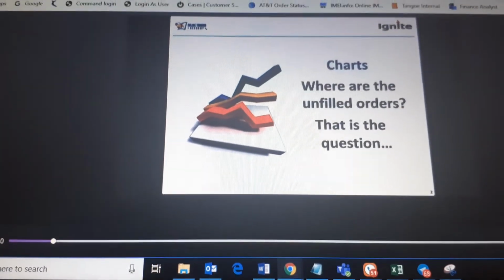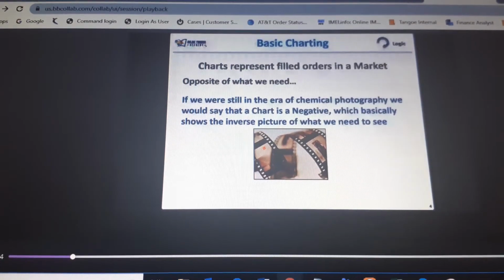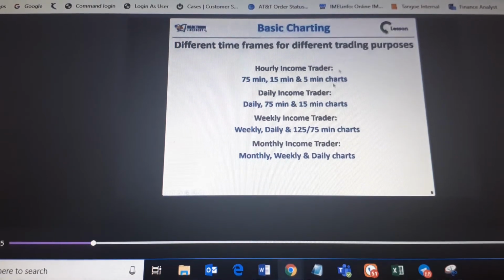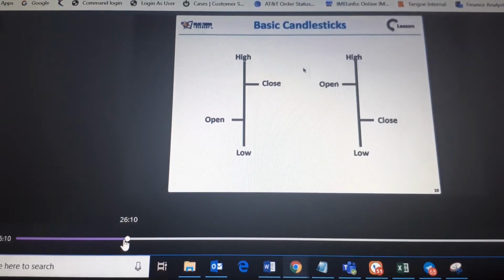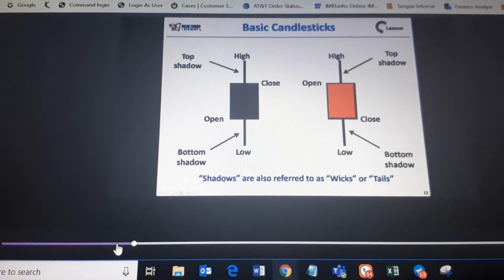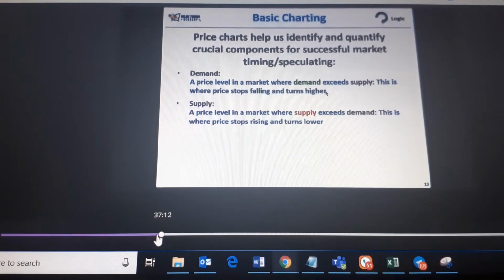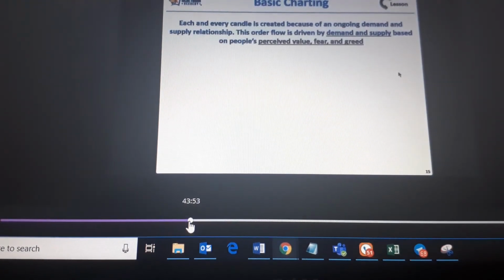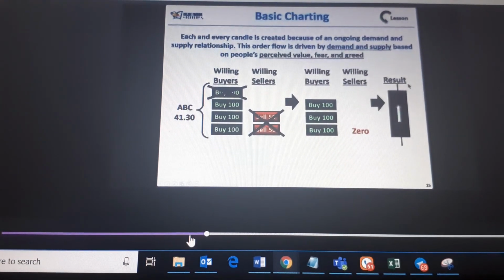Charts in Trading Session 2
Ignite  Professional  Trading Course.